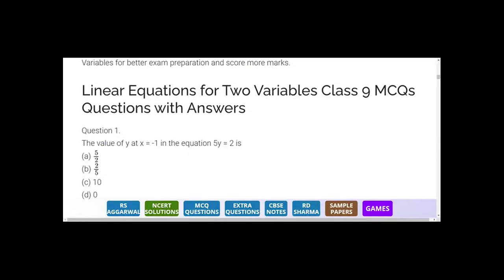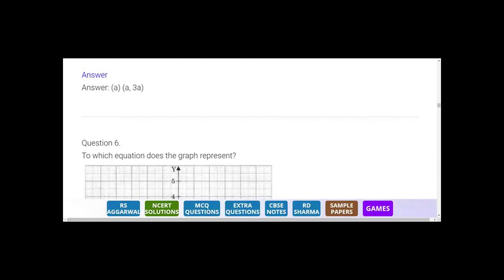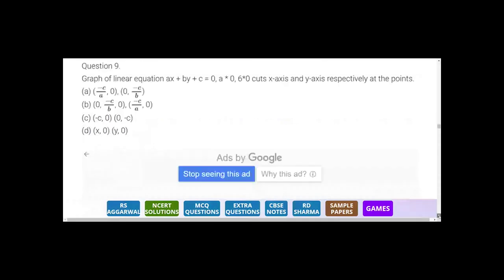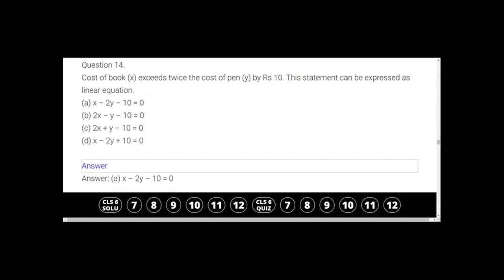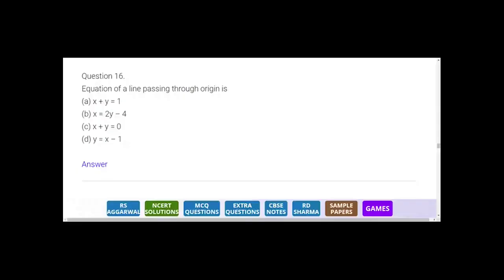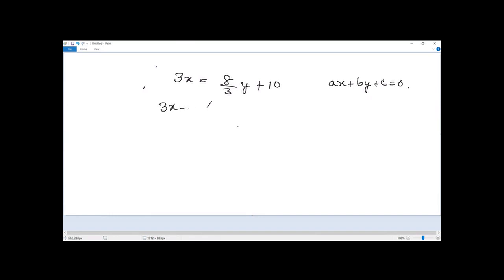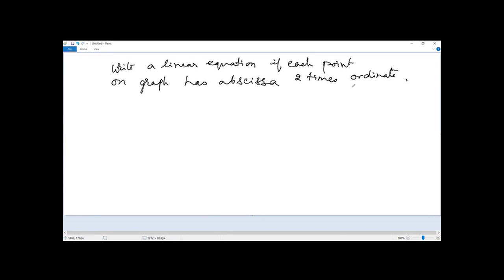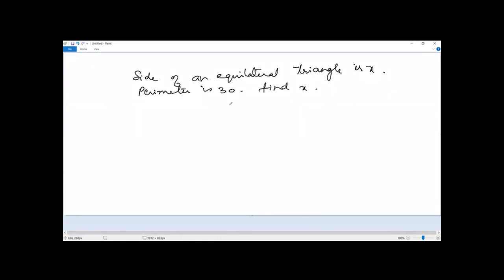ರೇಖೀಯ ಸಮೀಕರಣಗಳು ಉಪನ್ಯಾಸ - 3 | Linear Equations Lecture - 3